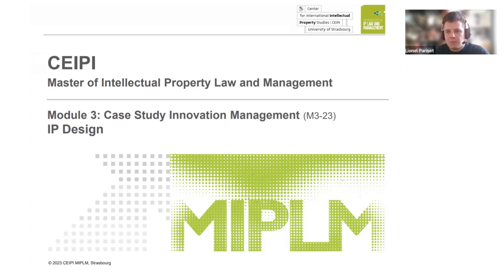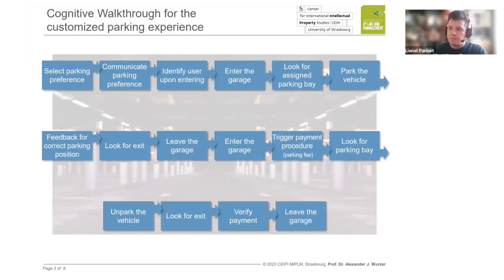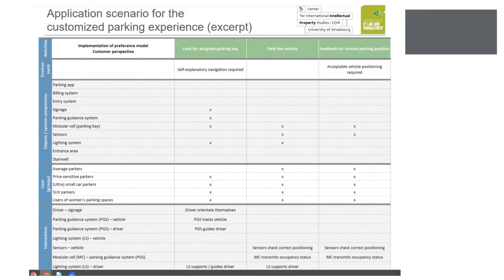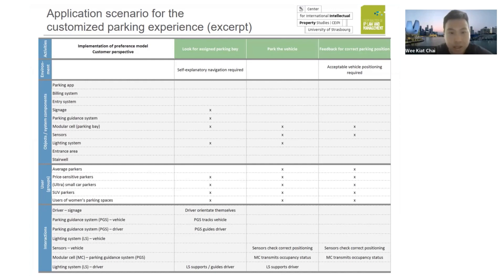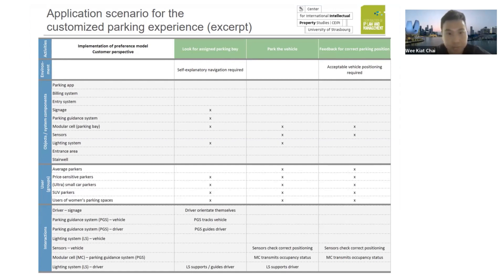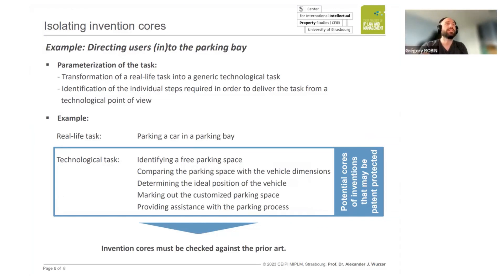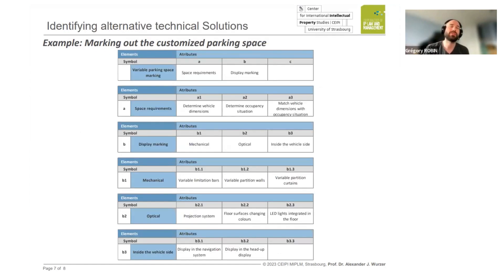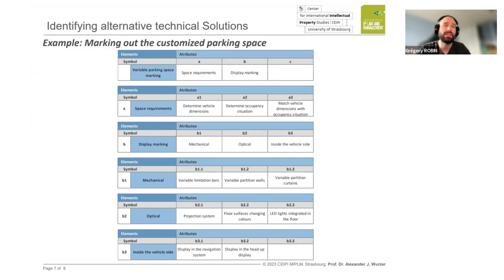MIPLM Case Study Innovation Management 3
MIPLM students present their solution to a case study on Innovation Management - IP Design